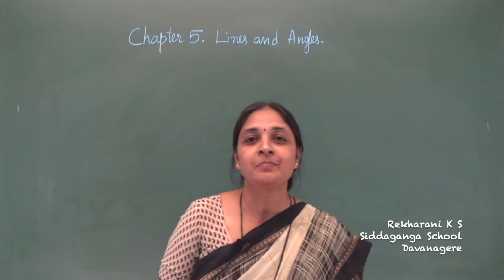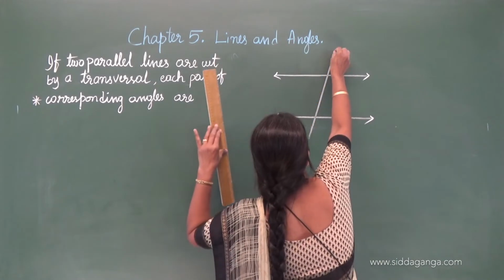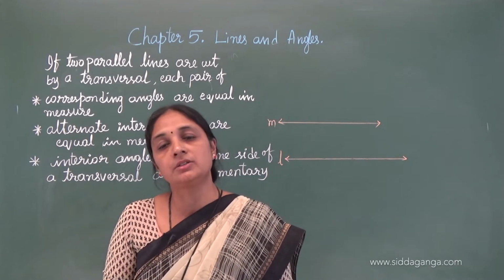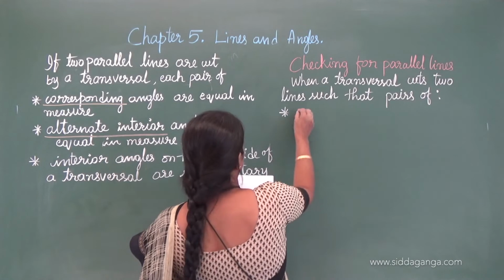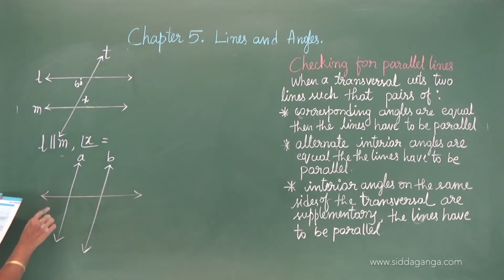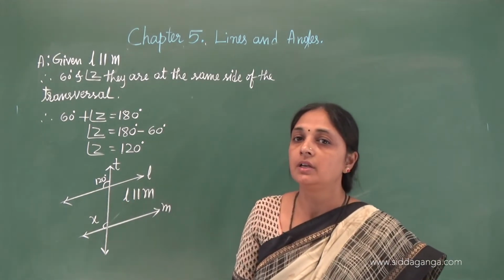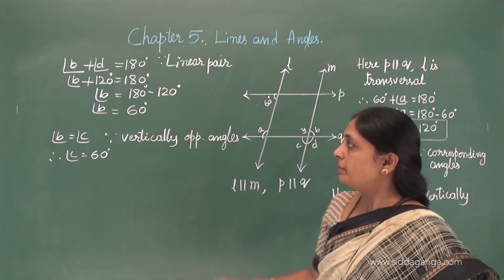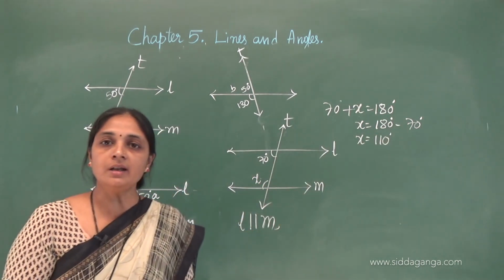CBSE 7 - STATE 7 - MATHEMATICS - LINES AND ANGLES - PART 5